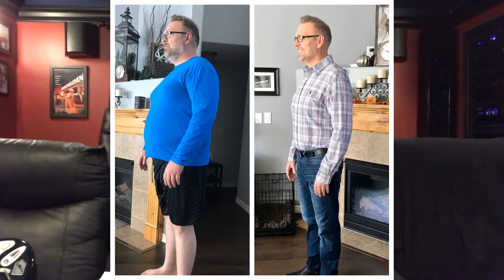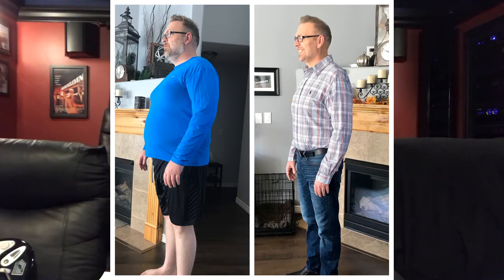6 Month - Progress Update - VSG - Weight Loss Surgery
General Update - 103 Lbs lost - Eating habits - Exercise - Before and After pics